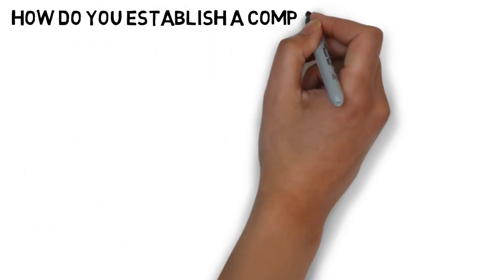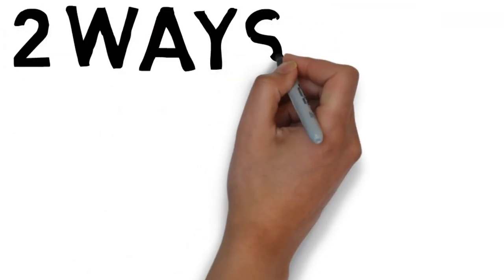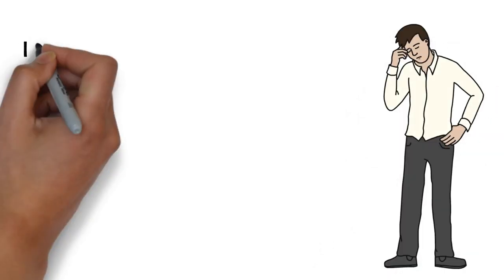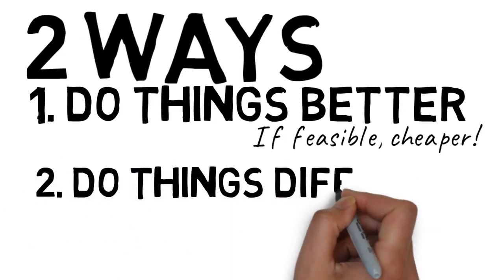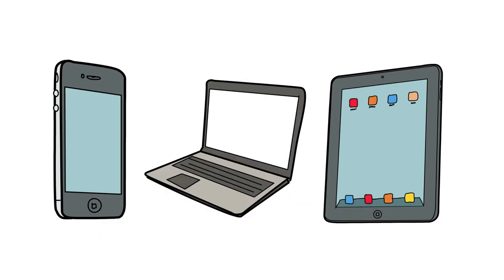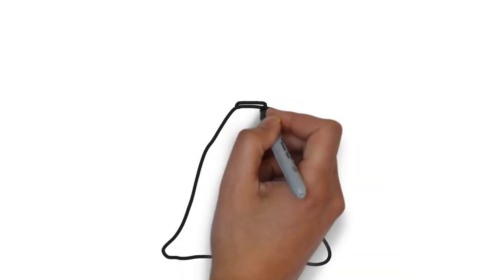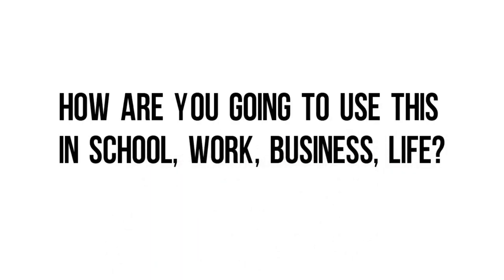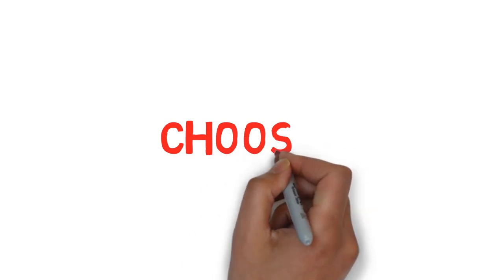How to Stay Ahead of The Competition - Under 2 Minutes (Apple)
If you want to be ahead of the competition, this is a must watch.

These are the two things you need to take into account if you want to
be ahead, it's simple, easy yet hard to implement.

This is how you compete, stay ahead of the competition and dominate the game, defeat your opponents like other brands, companies or anything for that matter.

Learn to Use This NOW!

If you want have success in your life, this is a great place to start.

This is The Stranger, and our motto is “From who you are to who you want to be.”

So, choose your life right now.

Lazy Bum or Boss

Prosperity or Misery.

Choose

The Stranger.